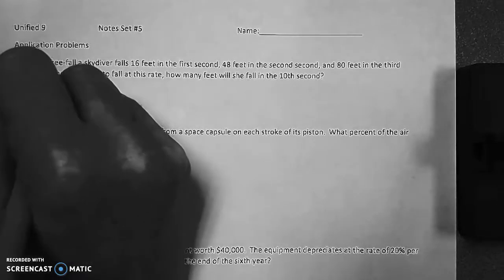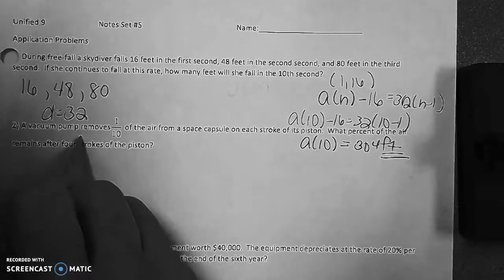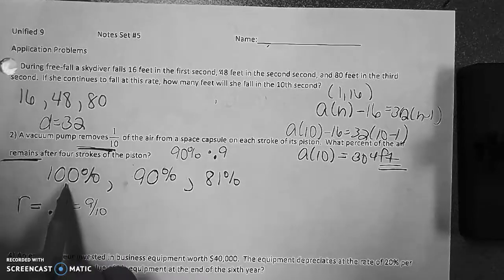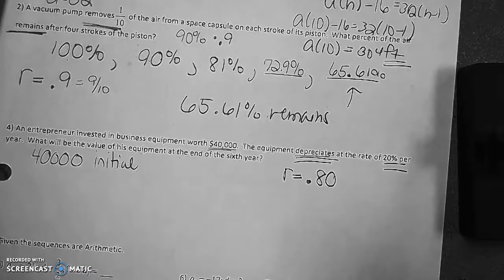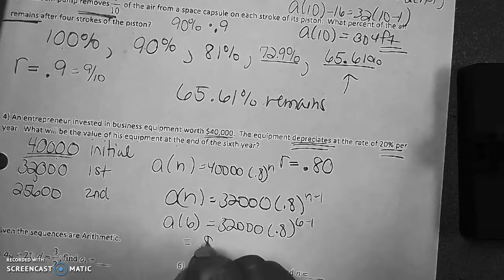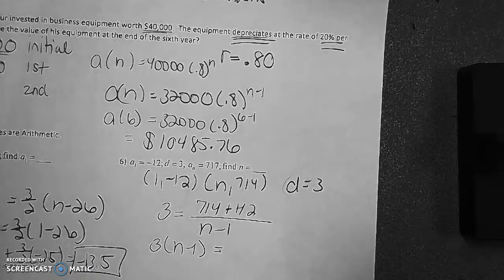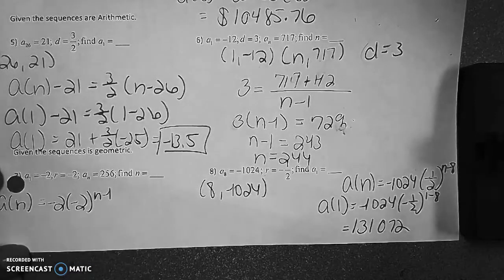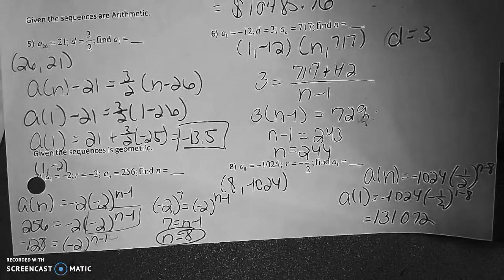Unified 9 video #5